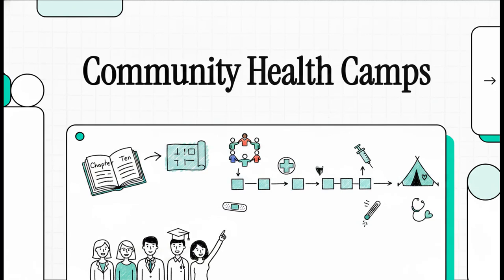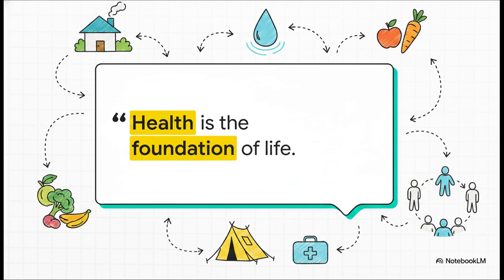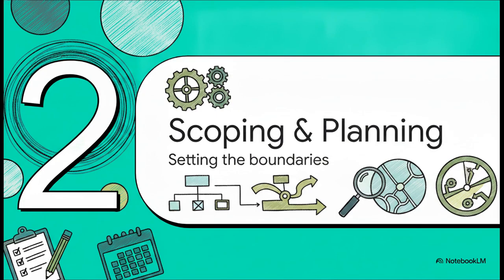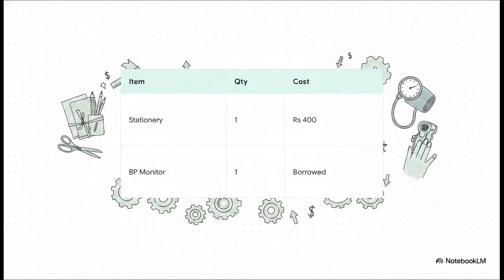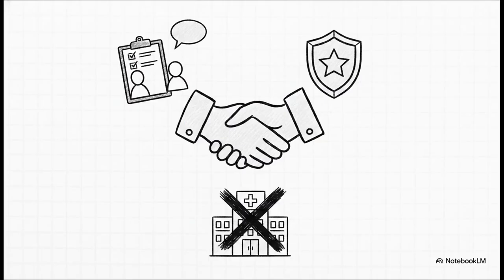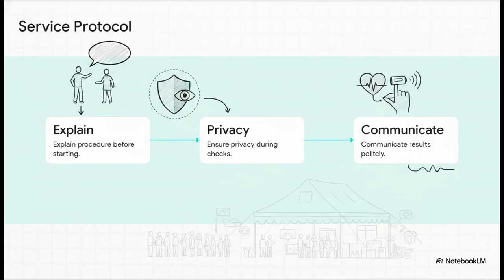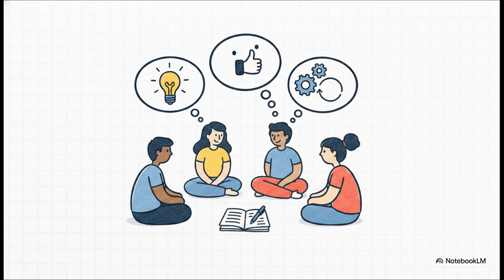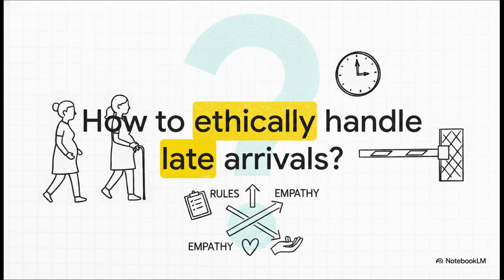HEALTHCARE | The Engineer Owl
Learn the step-by-step process for organizing a successful community health camp. This guide covers planning, logistics, and care.

Running a community health camp requires careful coordination and adherence to professional standards. This video outlines a clear blueprint for organizing these events, specifically designed for healthcare coordinators and field workers. We break down the essential phases, from initial community outreach and material gathering to executing the service protocol on the ground.

Effective health camp planning relies heavily on the collaboration between ANMs and ASHA workers. You will see how to implement proper equipment care and health promotion strategies to maximize impact. We also explain the critical importance of maintaining privacy, clear communication, and the use of consent forms to build trust and ensure safety for all attendees.

0:00 Blueprint for Grassroots Health Camps
0:33 Foundations of Local Healthcare
2:01 Essential Tools and Resource Planning
4:24 Responsible Cleanup and Reflection

Wisdom, Engineered.